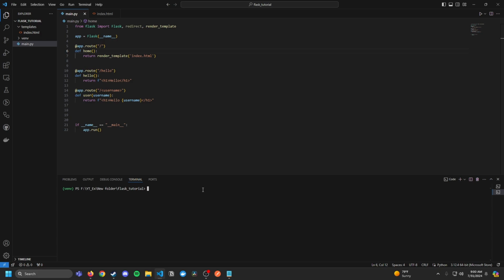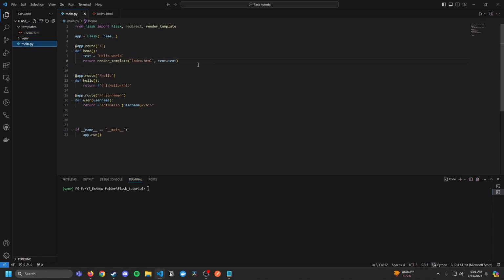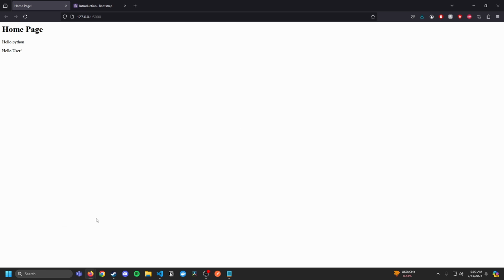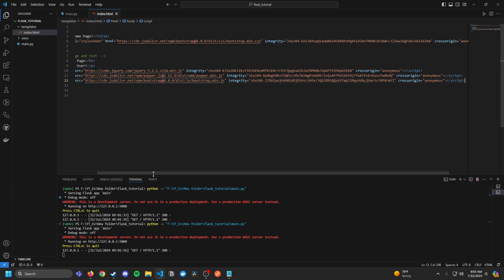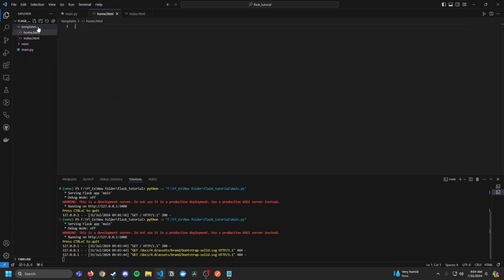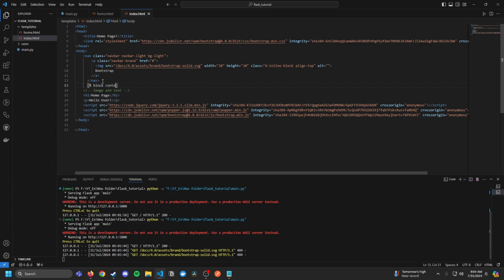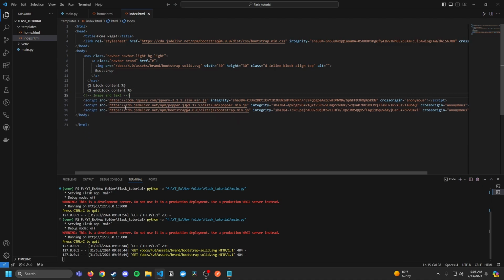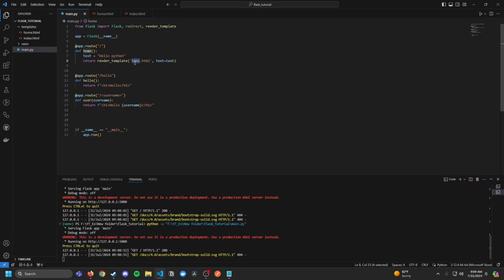How to Use Templates and Bootstrap with Flask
Hello Everyone and welcome back to part 3 of the Flask series in this episode we go over how to Use Template inheritance and BootStrap for custom Styling!